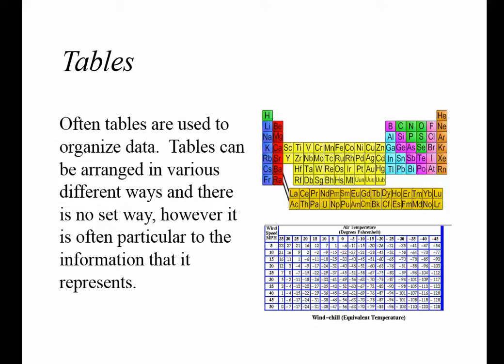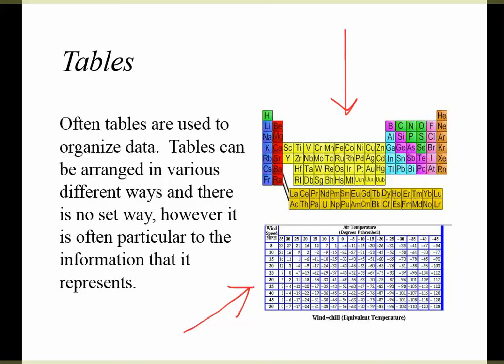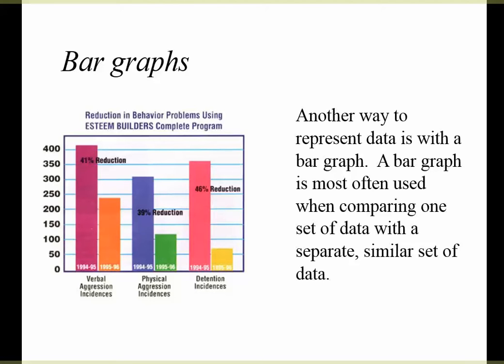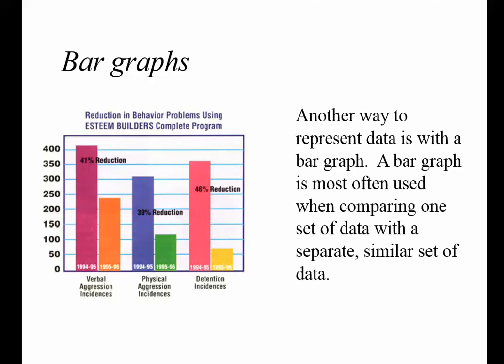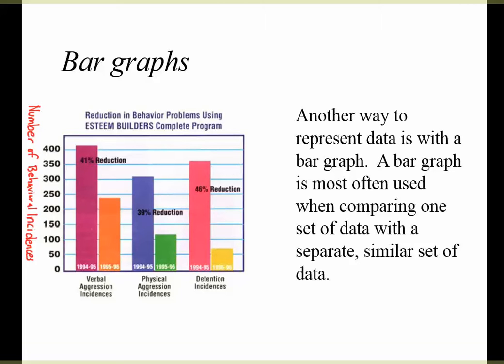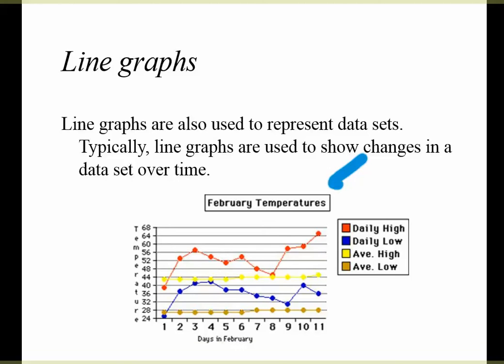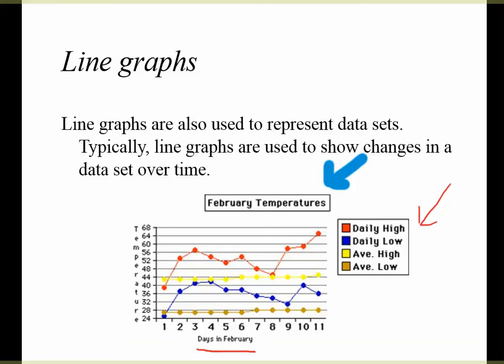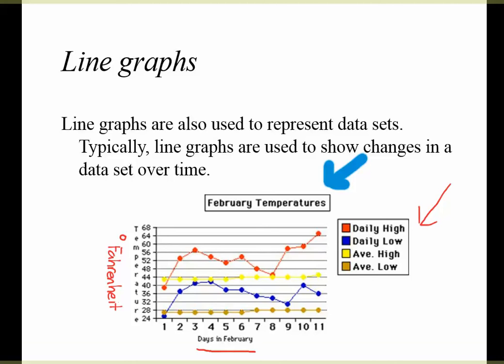1 6 Tables and Graphs Video Homework